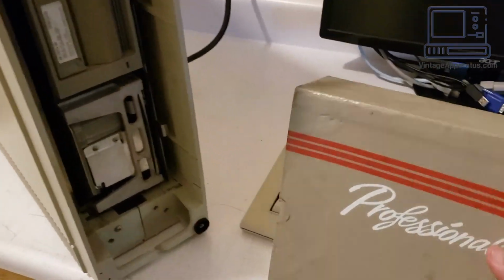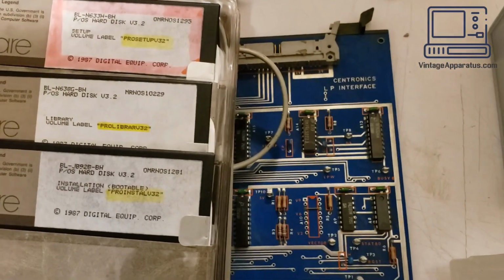Barn Find PDP 11/73 - Will it boot?? - Part 1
We rescued a PDP 11 from an estate sale.  The question is, will it boot?

Tools: Kdenlive, Photopea, Quicktime